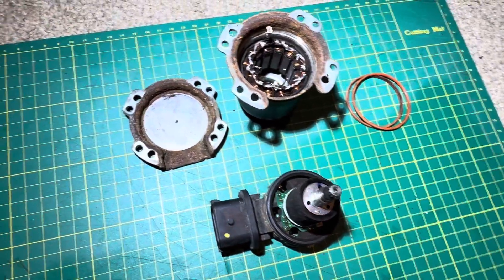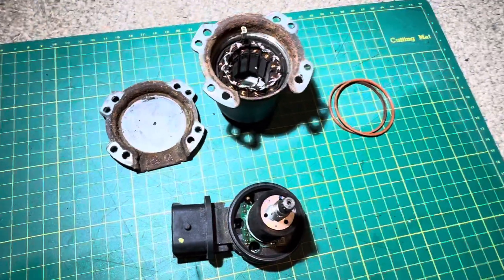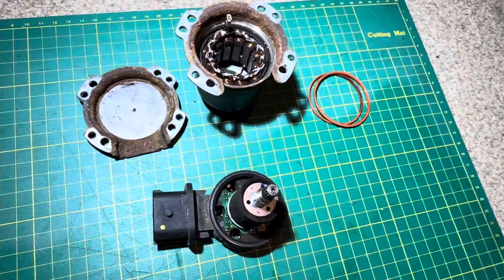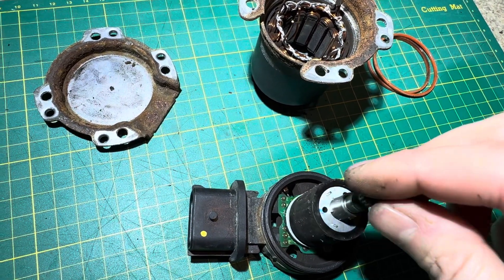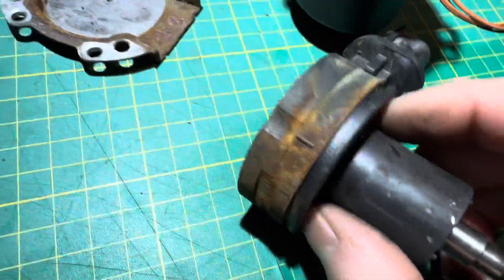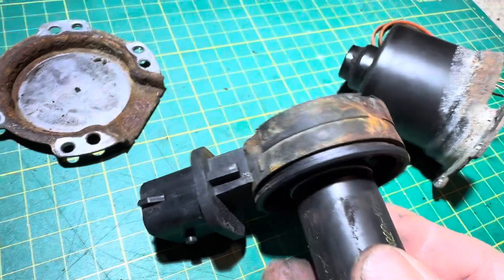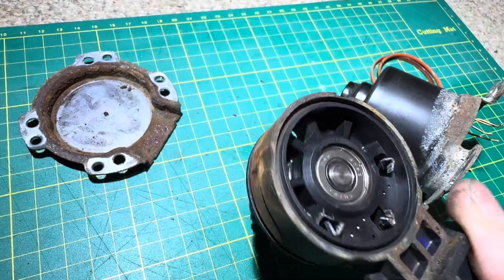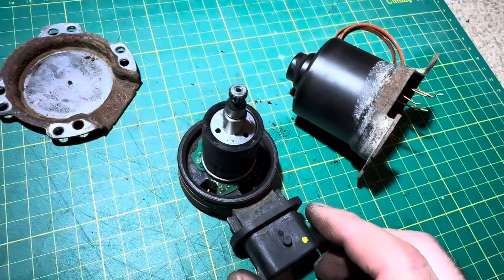A dead Smart 453 DCT clutch actuator and why it failed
A clutch actuator motor from a 2015+ Smart 453 / Renault Getrag 6DCT250 transmission that had failed at 93k miles and also showed signs of water ingress.